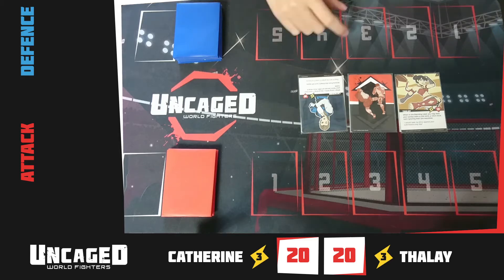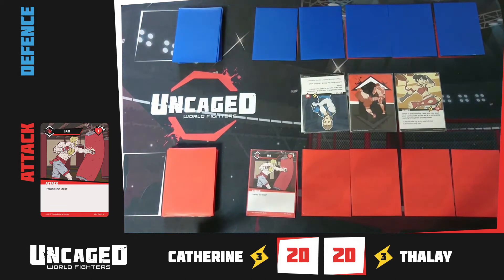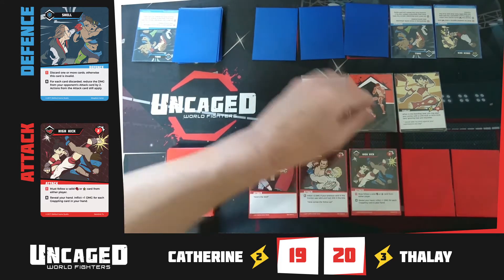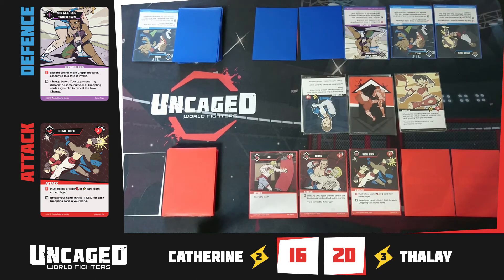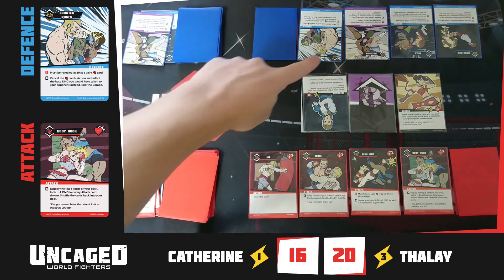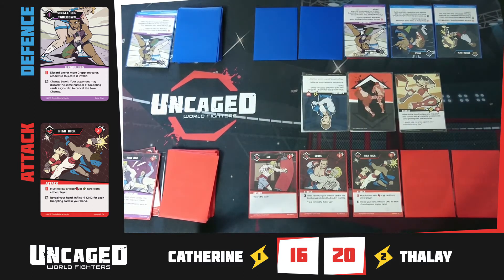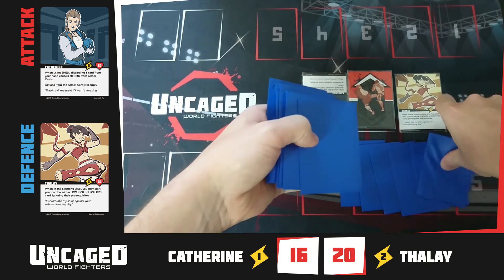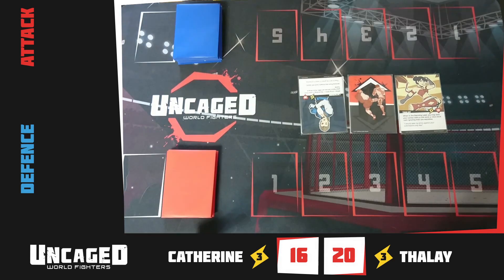Uncaged: World Fighters MMA card game VIDEO TUTORIAL AND SETUP GUIDE by ZeMind Games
Thanks for stopping by and watching our Uncaged: World Fighters MMA card game tutorial and set up!

Want to know how to play Uncaged: World Fighters? Check out our example combo with everything you need to know in just a few minutes!

We here at ZeMind Games are really proud of our new card game, and we hope you'll enjoy it.